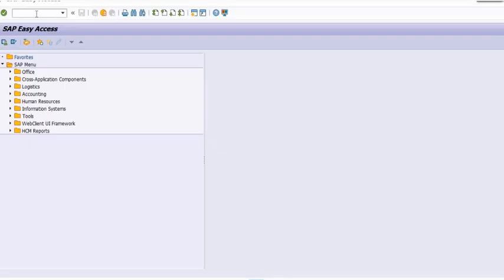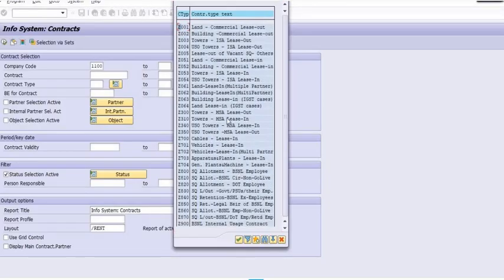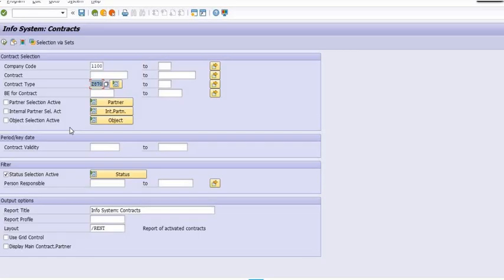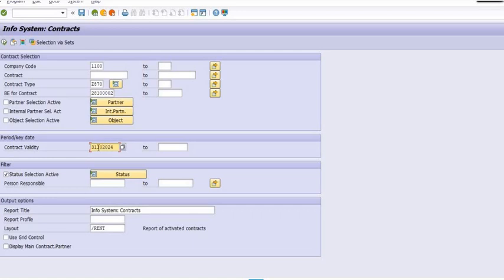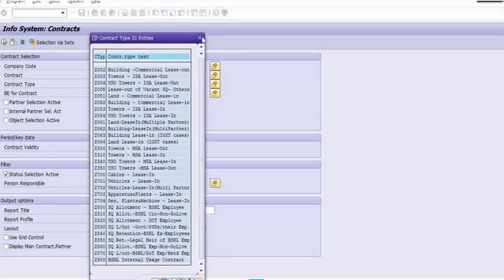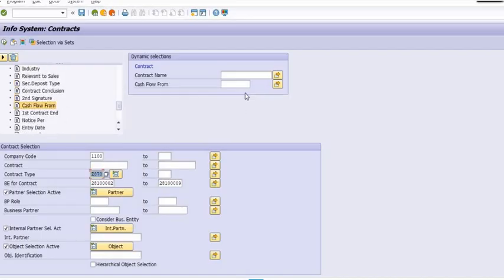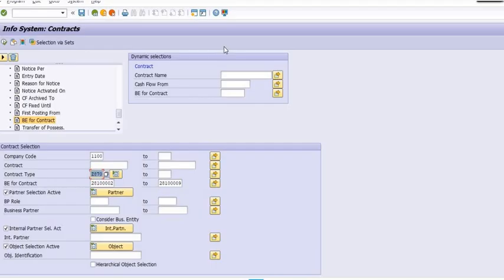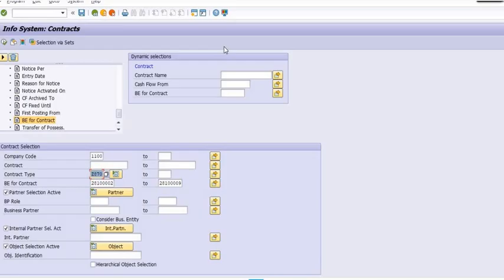How to get Rent Contract List in SAP based on various input criteria I SAP T Code REISCN I RECN II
How to Get the List of Land Record available in SAP REM using REISPR I Fetch the List of Land in SAP